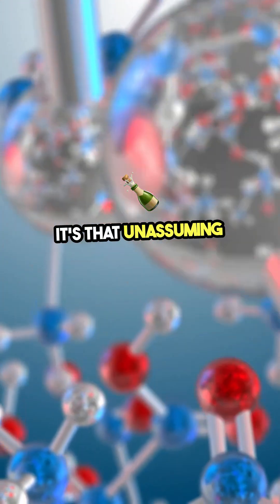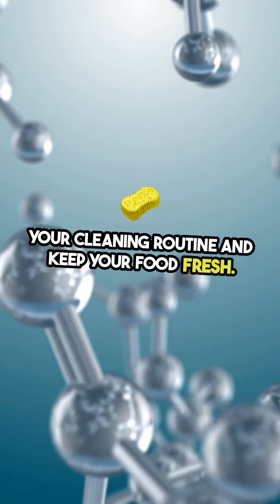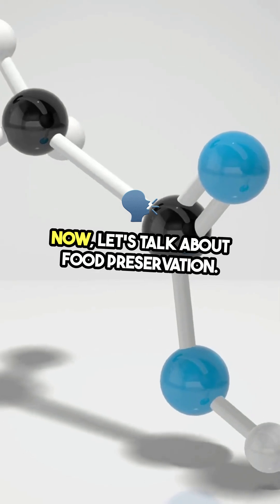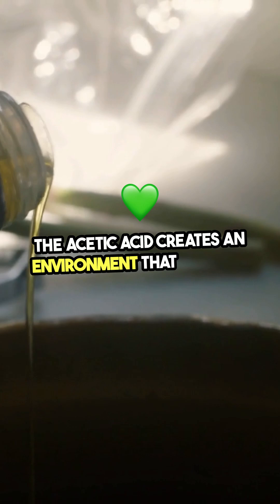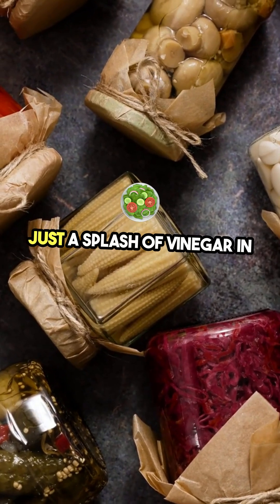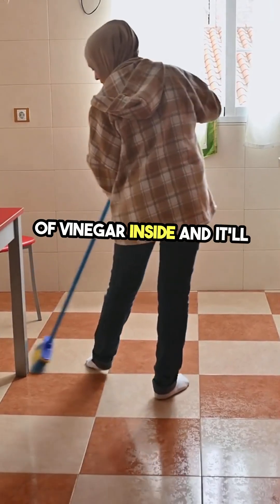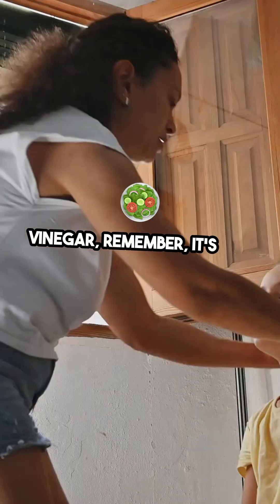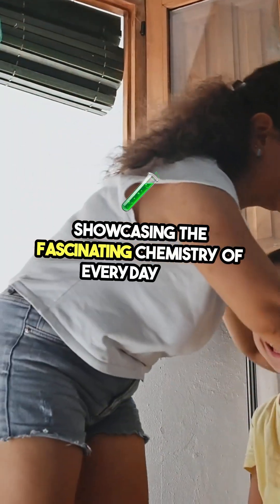Vinegar Magic Clean and Preserve!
This short-form video (60–90 seconds) showcases the everyday power of vinegar, revealing how the acetic acid it contains makes it not only a popular salad dressing ingredient but also a versatile household cleaner and food preserver. The video is crafted to blend scientific insight with practical demonstrations in a fun, engaging manner.